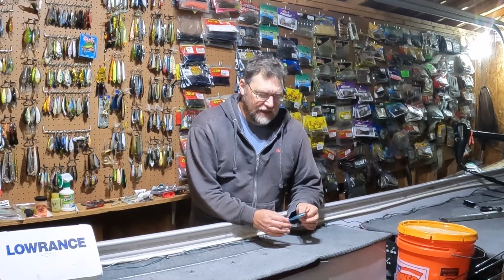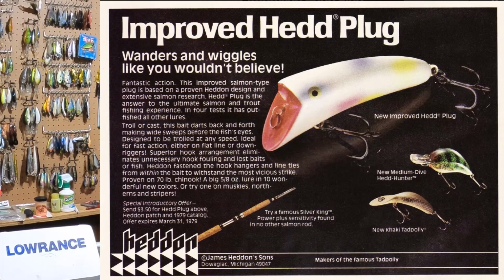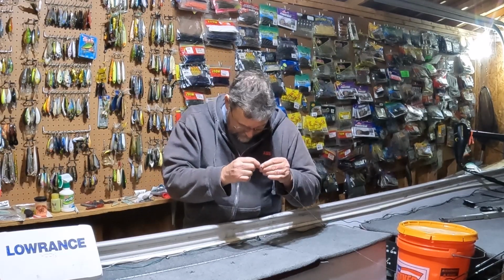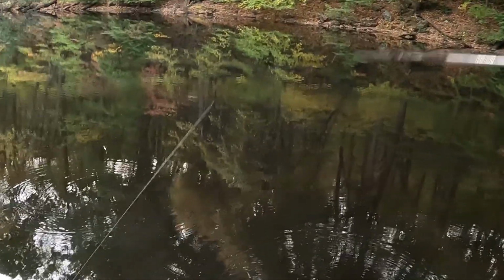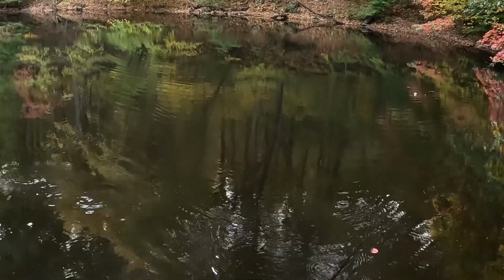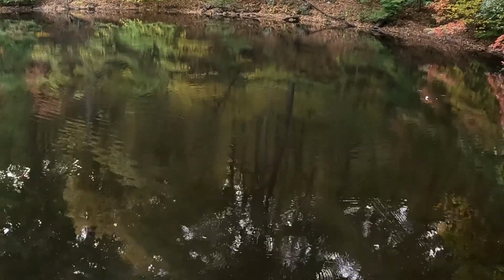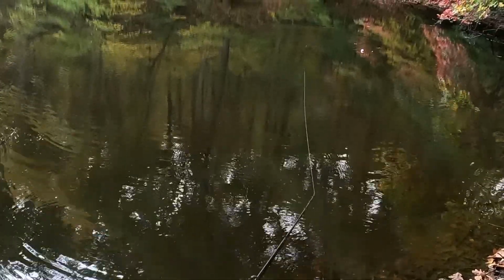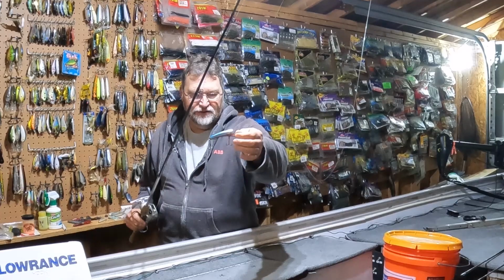Did I Just Find an Old School Fish Catcher?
On this Topwater Tuesday I tell you the story of how I found a Heddon Hedd Plug and after being curious for several years I finally test it out on Topwater Tuesday. This bait surprised me in more ways than one. Stop on in, take a look and see what I mean.

Thanks,

Den